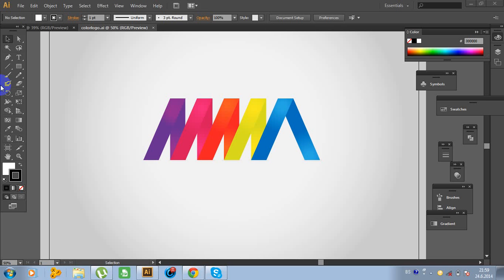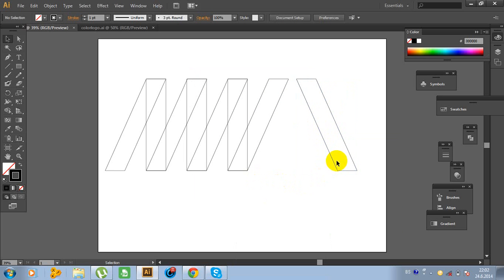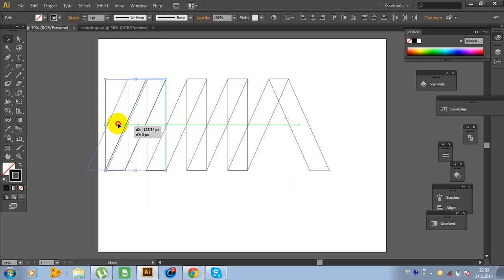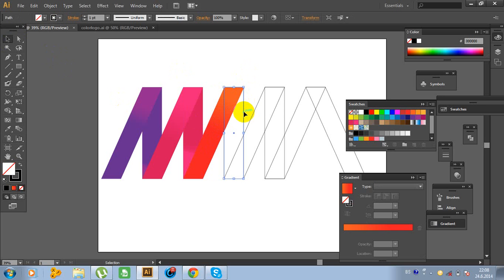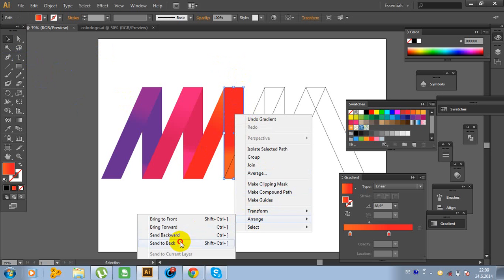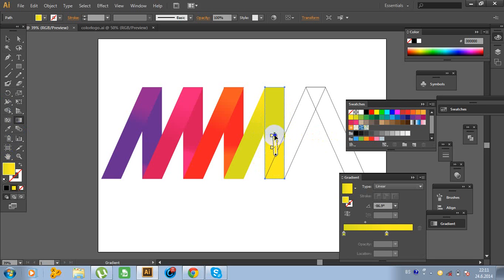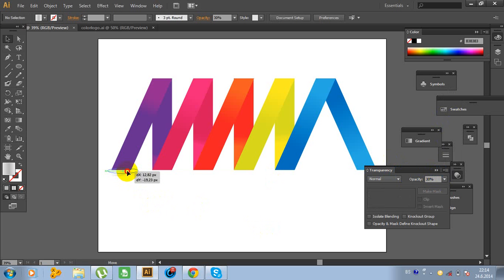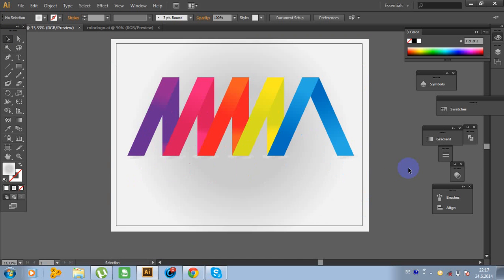Create Amazing Colorful Logo in Illustrator (STEP BY STEP)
Some benefit when you use colorful design to your logo is the logo will very appealing to the eye. So it can attract people attention and become remembered easily.